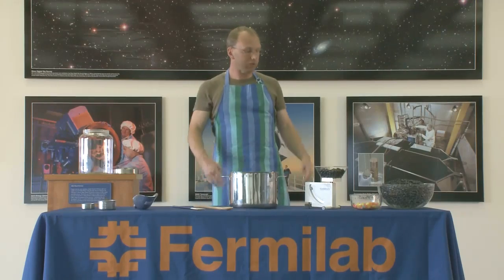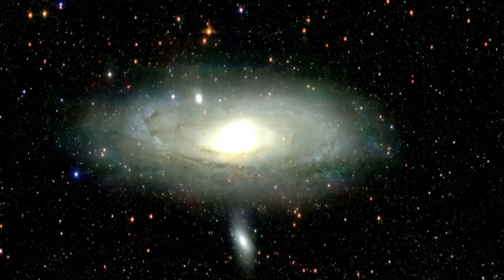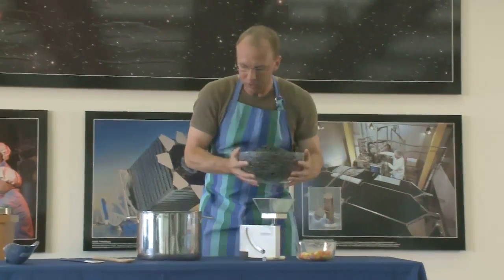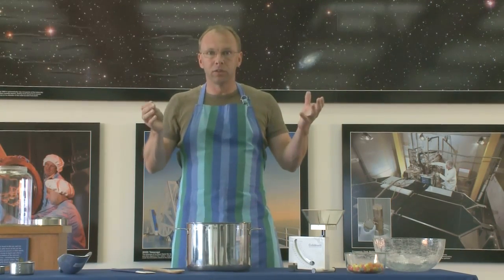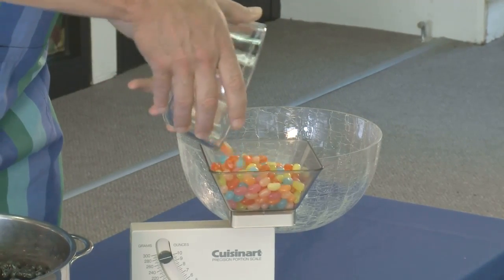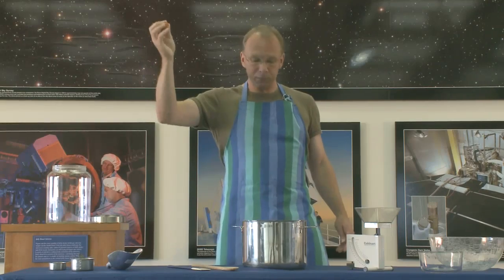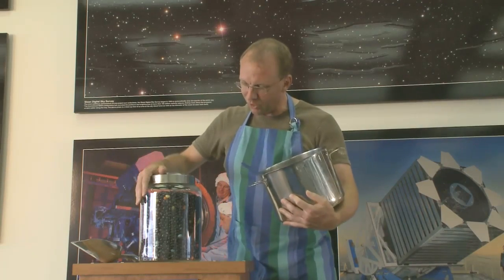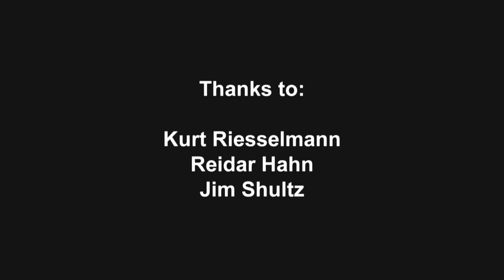Jelly Bean Universe (Dark Matter / Dark Energy)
Fermilab's Kurt Riesselmann explains how to make a jelly bean universe to help explain the mysteries of dark matter and dark energy.